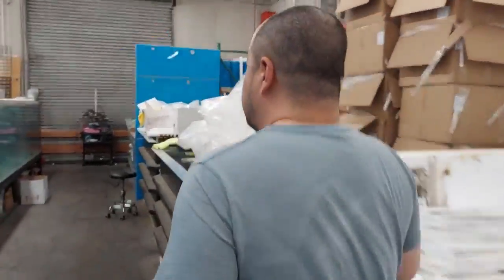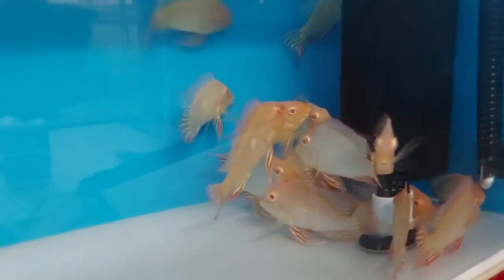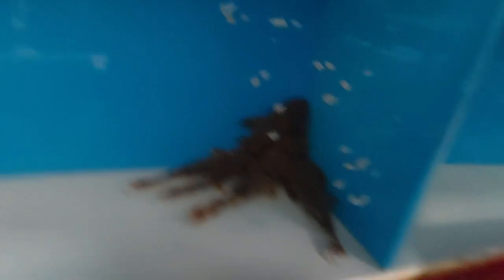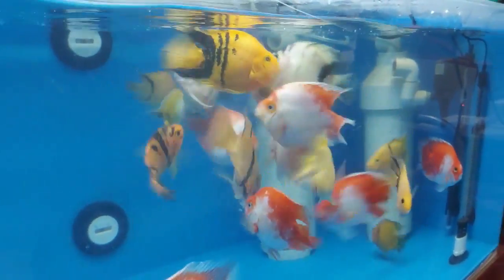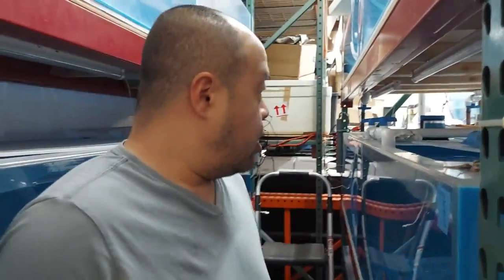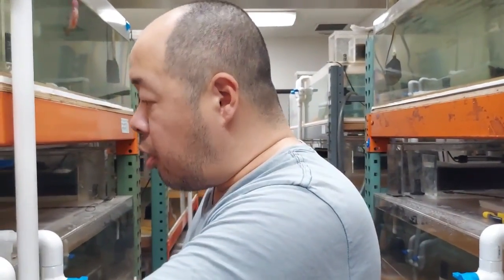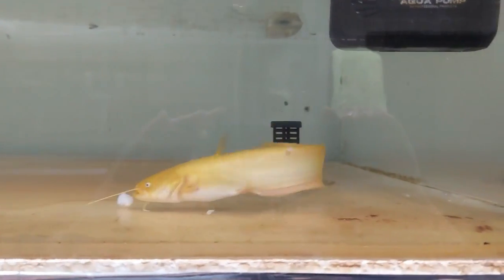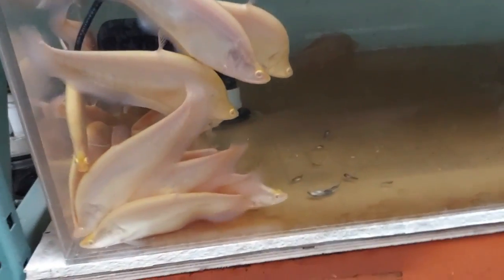Feeding NEW Fish - How to get them to eat? - Learning as I go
Trying different things to get the new fish to eat. Some are eating right away, others need some special attention. Learning as I go.